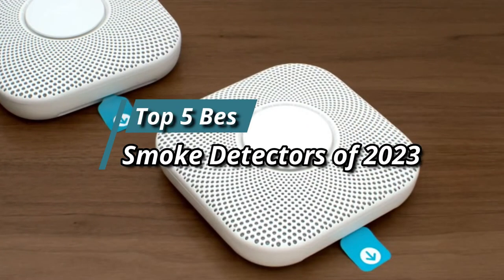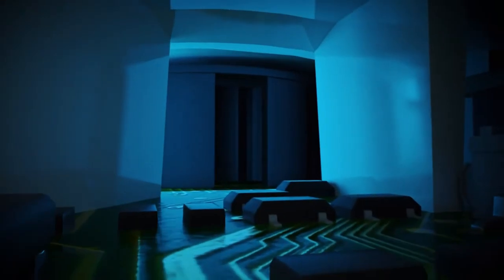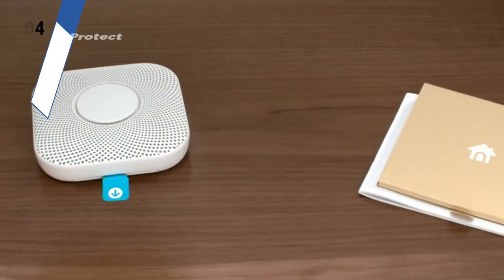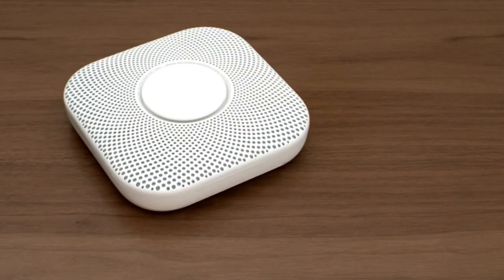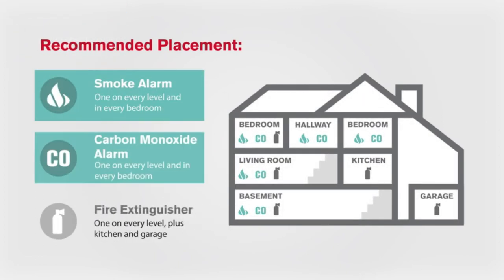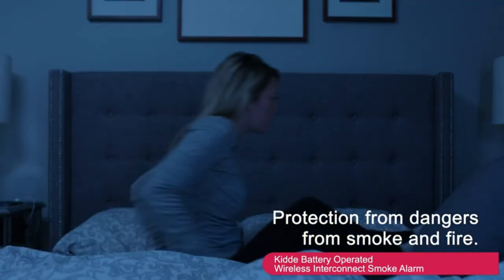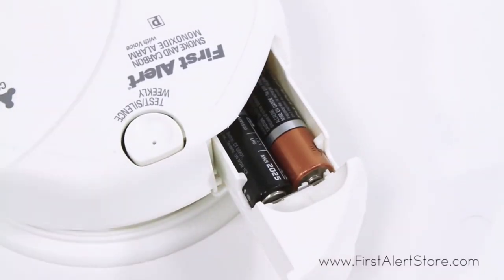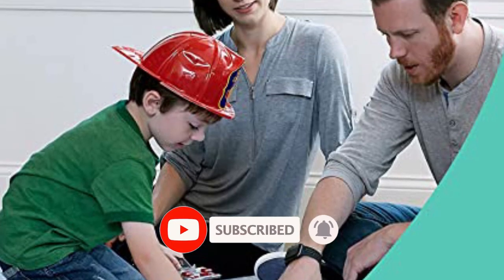Best Smoke Detectors of 2023 [Don't Buy Before Watching This!]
Top 5 Best Smoke Detectors of 2023

➜ Links to the Best Smoke Detectors of 2023 we reviewed in this video:

►Global Links◄
➜ 5. Onelink Smoke Detector
➜ 4. Google Nest Protect
➜ 3. First Alert SCO5CN
➜ 2. Kidde 21026044 Wireless
➜ 1. First Alert SCO7CN

🔥Try FREE Amazon Prime For 30 Days

Top 5 Best Smoke Detectors of 2023. If you are looking for the best smoke detectors for home use, then you need to have the best in your living room. Smoke detectors are very important in the home to protect our loved ones from fire. With the increase in technology in the last few years, we have many options to choose from when it comes to smoke detectors. If you are in search of the best smoke detector for your home, then you need to consider a few things. These are some of the best smoke detectors to consider for your home. This video is all about the top 5 best smoke detectors of 2023. These smoke detectors are designed according to the latest safety standards and technologies. So if you are looking for the best smoke detectors of 2023 then this is the best video for you.